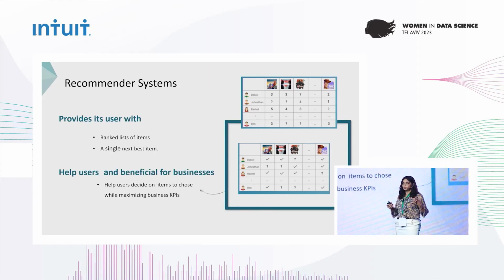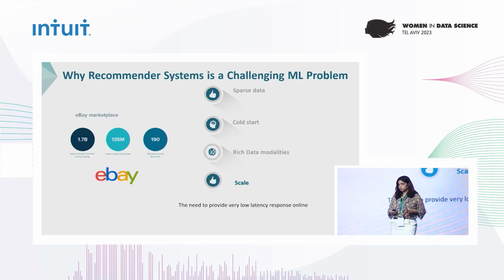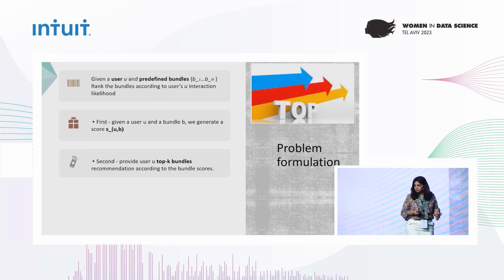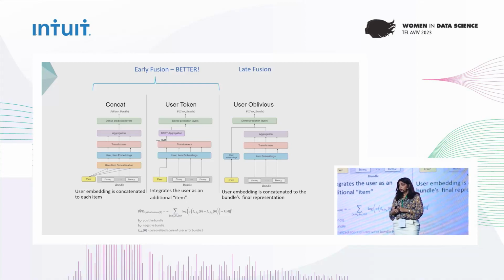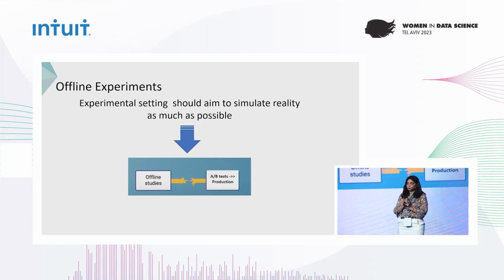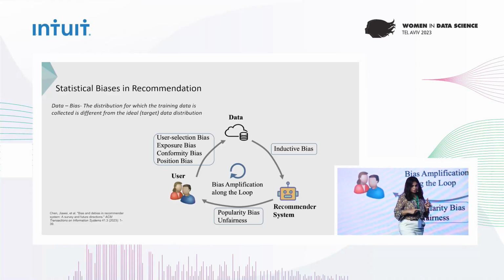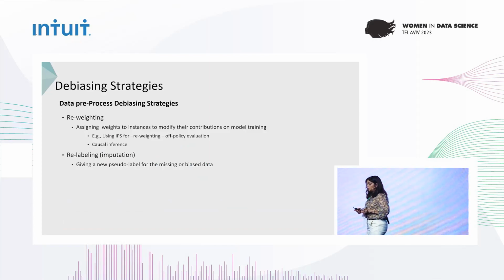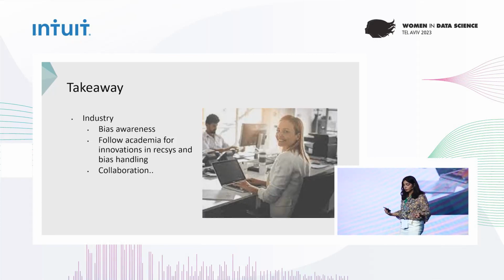Bracha Shapira @ WiDS TLV 2023: Data Challenges in Recommender Systems Research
Bracha Shapira is a Professor at the Department of Software and Information Systems Engineering at Ben-Gurion University of the Negev, Beer-Sheva Israel where she served as the chair of the department and vice dean for research. She leads the Recommender Systems Lab there. She is also a research scientist at the Ebay R&D center. She has published more than 200 papers, some of them won best papers awards in prestigious venues. She holds numerous patents in the field of recommender systems and the application of machine learning to various domains.

Bracha heads the Academia Committee for Promoting Women in Science at the Council for promoting women at the Ministry of Innovation, Science and Technology in Israel.

Recommender Systems have become ubiquitous in the digital landscape, utilized by major websites such as e-commerce and social media, to provide personalized content recommendations to users. These systems have demonstrated their value to businesses by improving the user experience.  The use of bundle recommendations as a marketing strategy has been shown to be beneficial for businesses. In this presentation, I will showcase our latest works on bundle identification and the use of transformers to analyze item relationships in bundle Recommender Systems.  I will also highlight the difficulties faced in research in the field of recommender systems, such as data limitations, traditional research protocols, and inadequate metrics. Lastly, I will suggest feasible solutions to address these challenges.